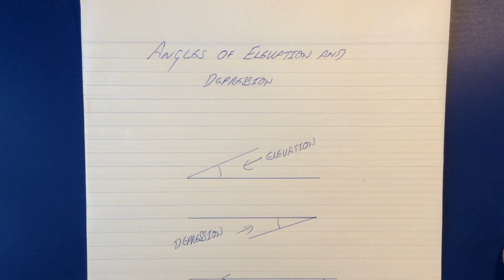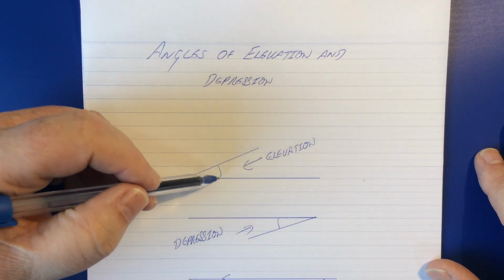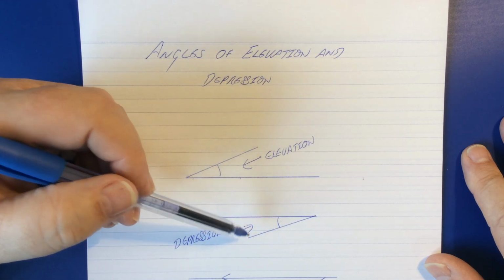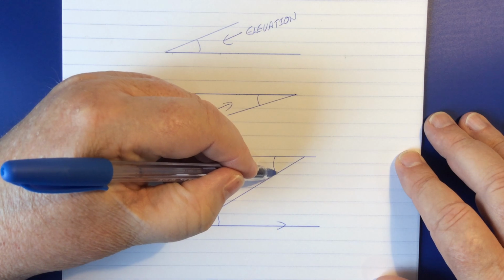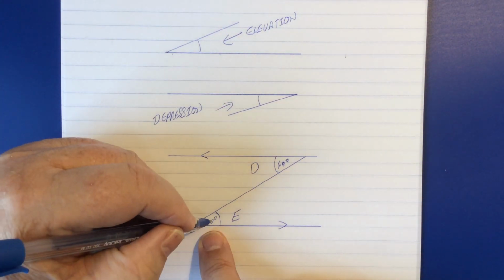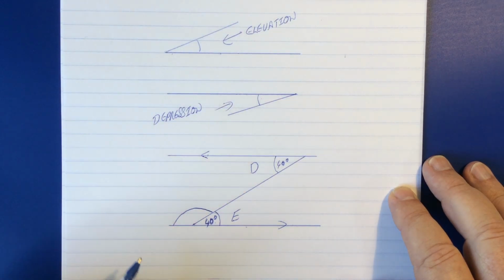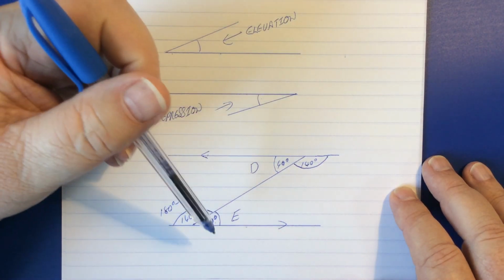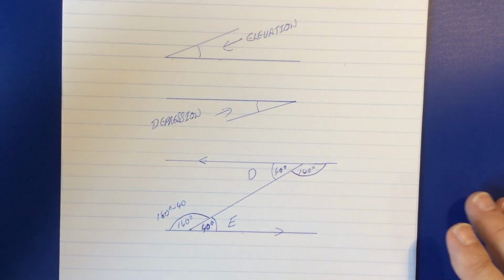Angles of elevation and depression